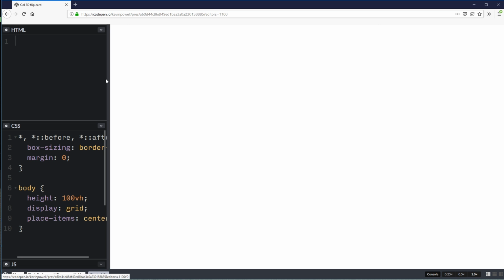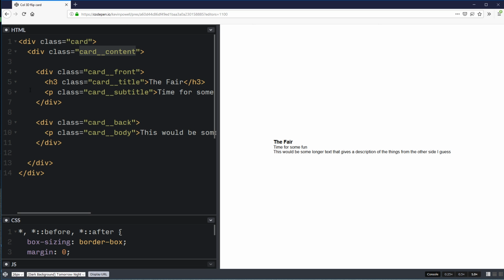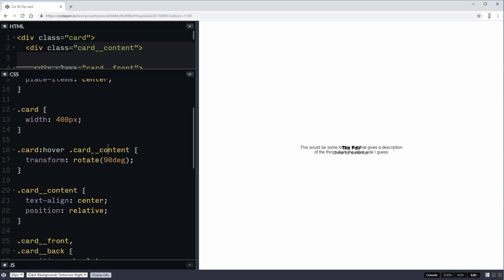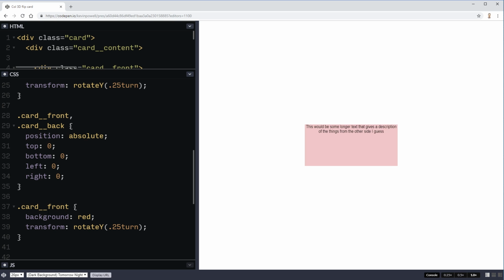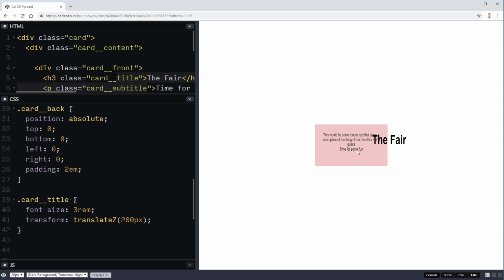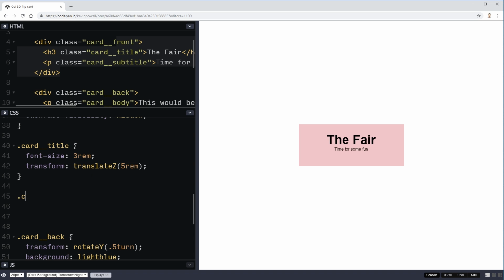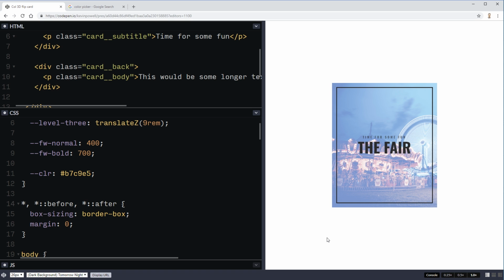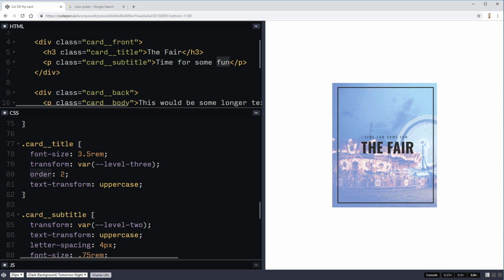Create a 3D flipping animation with HTML and CSS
I'm a fan of minimlism in my designs, but since I stumbled across transform-style and some of the fun things that it opens up, I've been playing around a lot with some 3D stuff in CSS of late.

In this video I take a dive into how transform-style works in letting child elements stay in the 3D space instead of flat in their parent, as well as how you might want to use backface-visibility, as well as how we can transform things along the z-axis, which create these really cool effects.